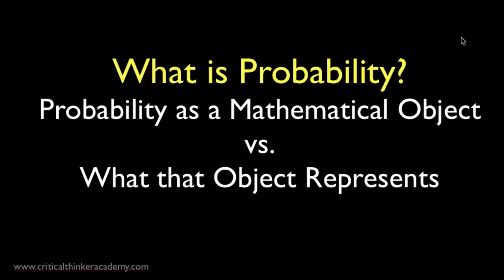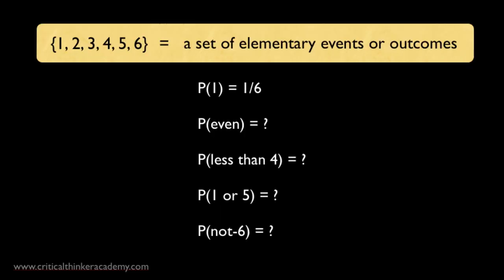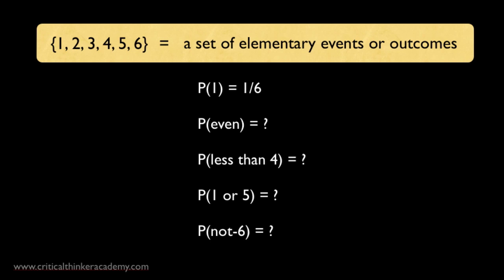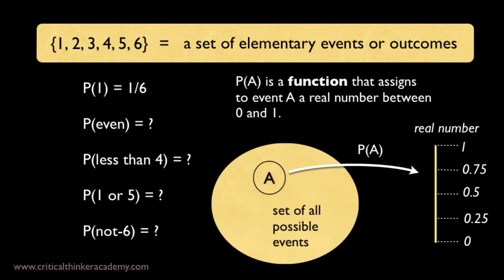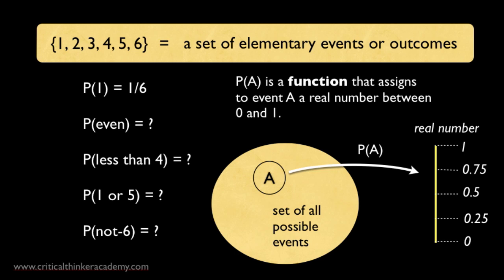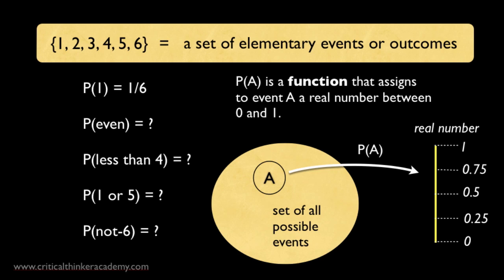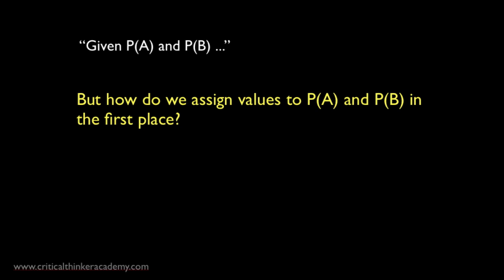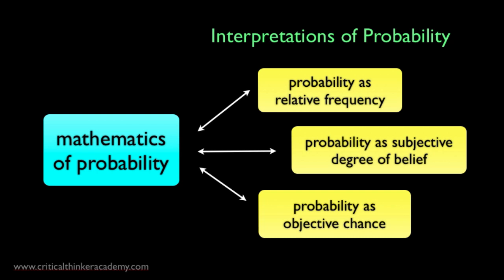Interpretations of the Probability Concept: Why We Need Them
This is a sample video from my tutorial course titled "What is Probability?". Click the link above to see the full table of contents on CriticalThinkerAcademy.com.

Probability concepts are important in everyday reasoning about chance and uncertainty, in the formal methods of inductive logic and scientific reasoning, and in philosophical arguments of many different kinds.

This course focuses on the MEANING of probability, how to understand the different things that people mean, or what scientists or mathematicians mean, when they use expressions like "the odds of getting a 2 on a dice roll is 1/6", or "the probability of precipitation is 60%", or "the probability of the atom decaying in one hour is 50%".

There are, in fact, several different views of how such language should be interpreted. Becoming familiar with these views will help you to think more clearly and critically about situations where probability concepts arise.

Table of Contents:

1.1 Probability: Why Learn This Stuff?
1.2 What is Inductive Logic?
1.3 Probability as a Mathematical Object vs. What That Object Represents

Part 2: Interpretations of The Concept of Probability
2.1 Classical Probability
2.2 Logical Probability
2.3 Frequency Interpretations
2.4 Subjective Probability
2.5 Propensity Interpretations